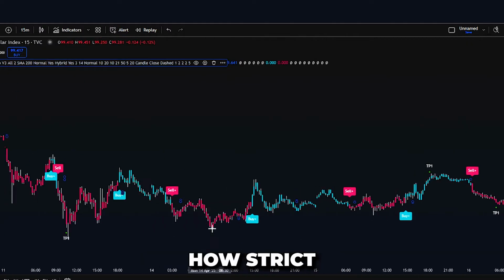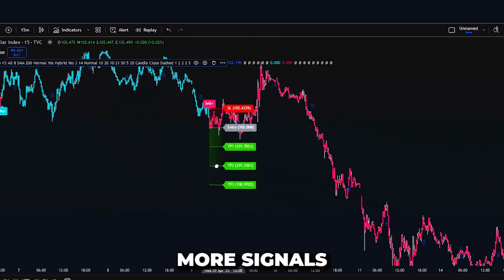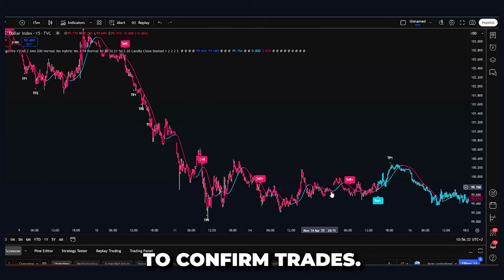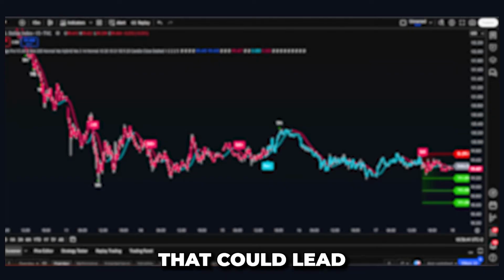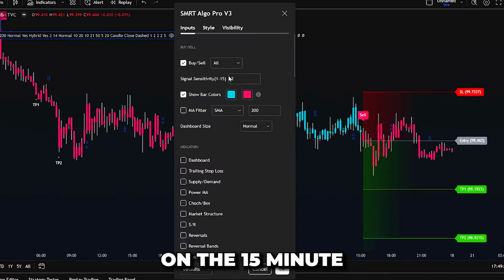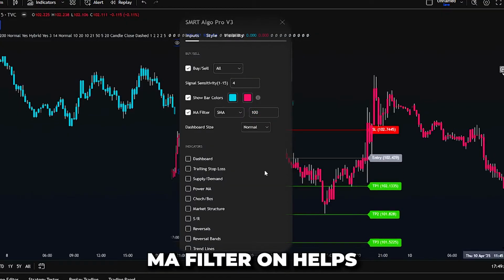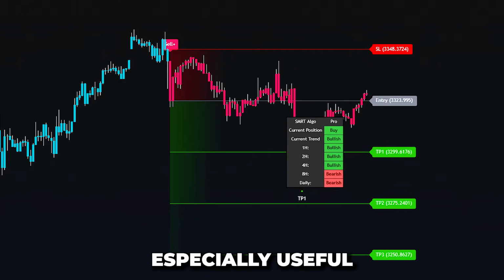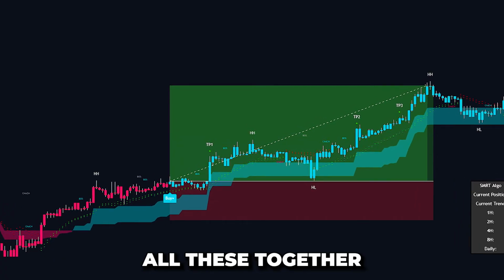Pro V3: The Best Sensitivity Settings for Spot-On Accuracy!